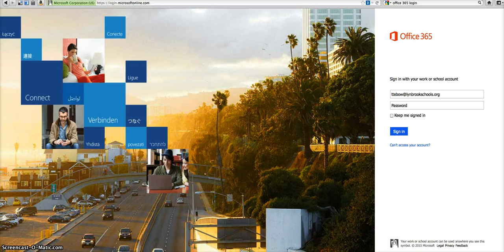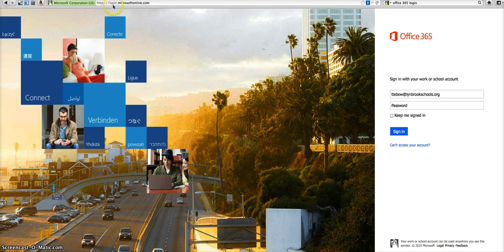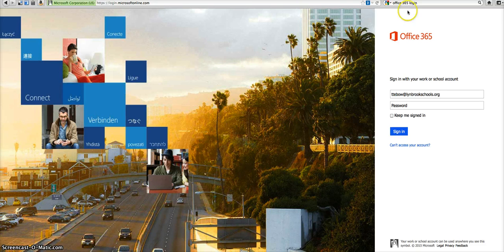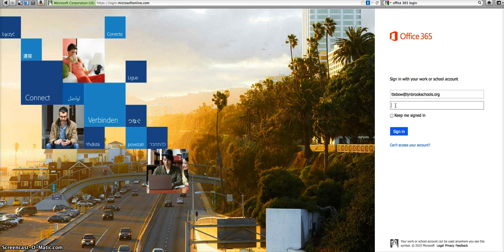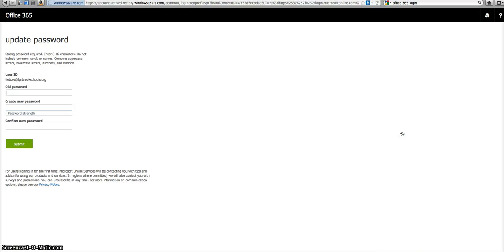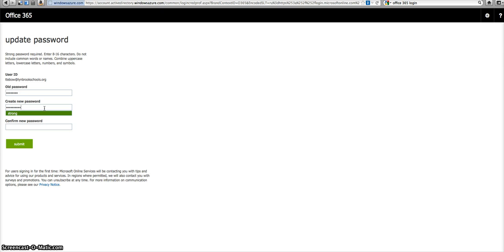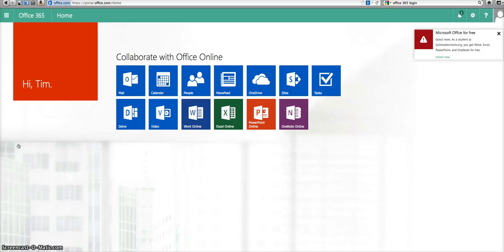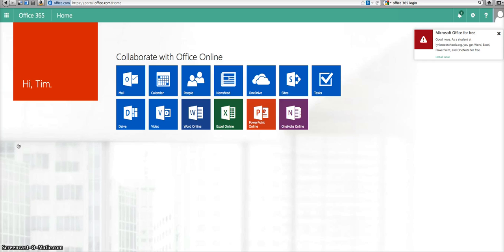Logging Into Office 365 - The New User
Learn how to to log into Office 365 with your new account.